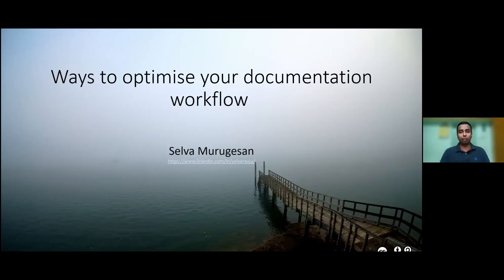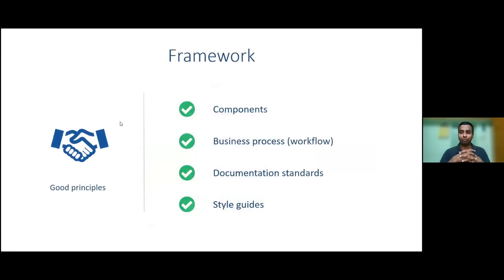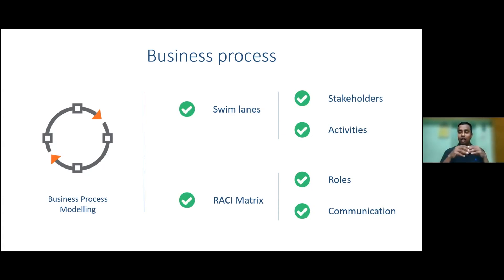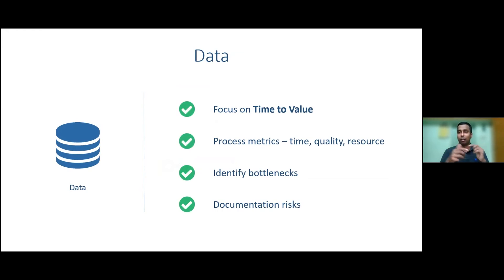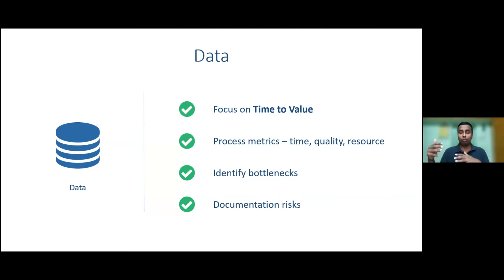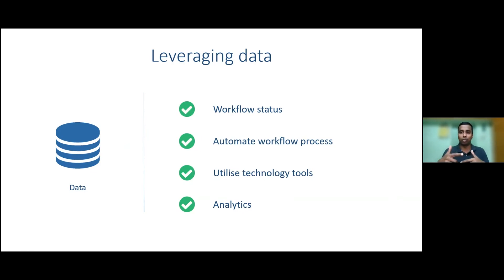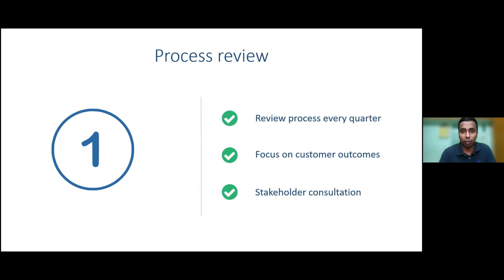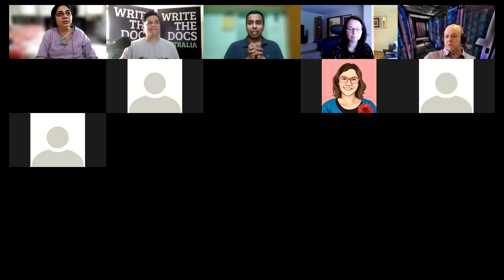Selva Murugesan - Ways to optimise your documentation workflow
Presented at Write the Docs Australia and India 2021 virtual super meetup, December 2021